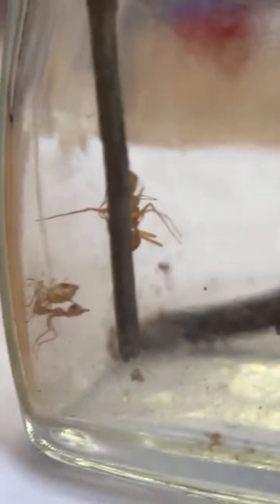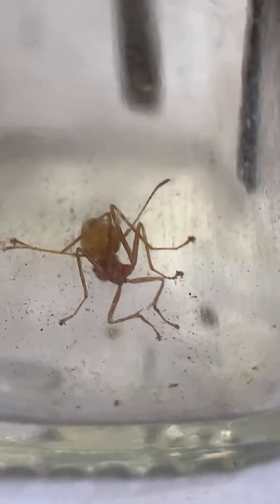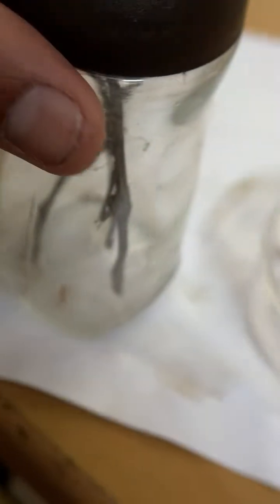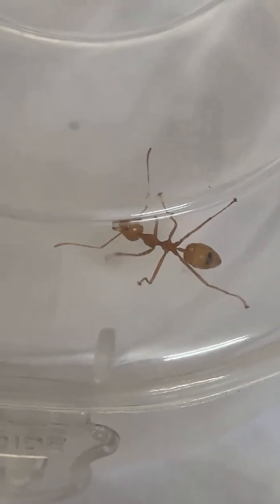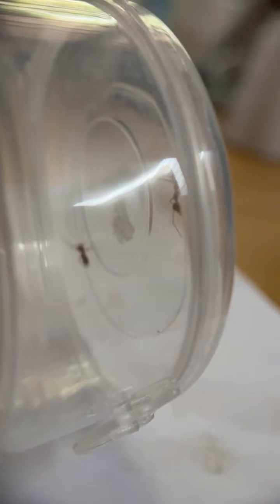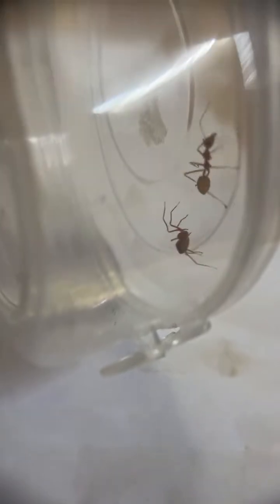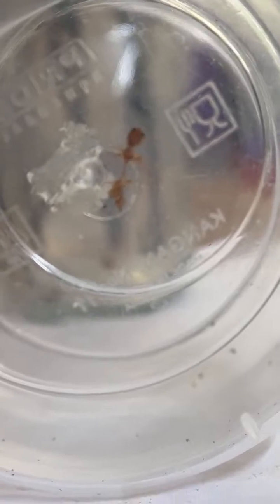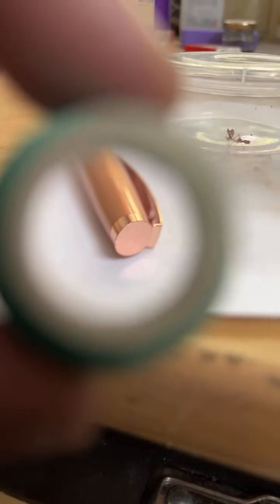Interaction of an Ant and Ant-mimicking Crab Spider.